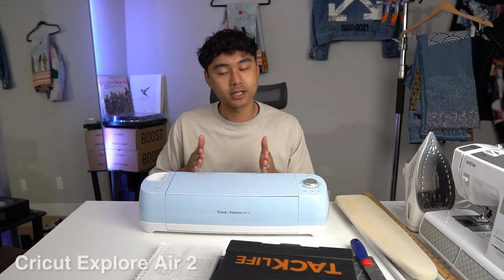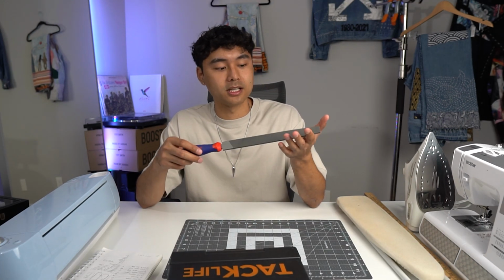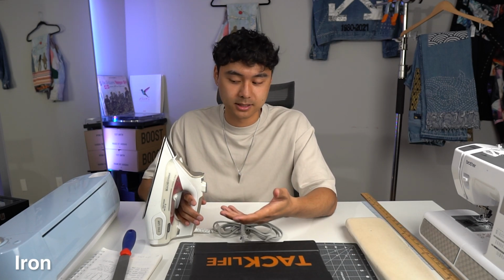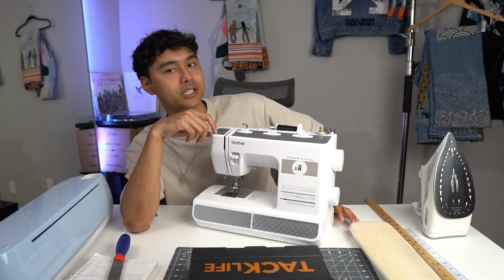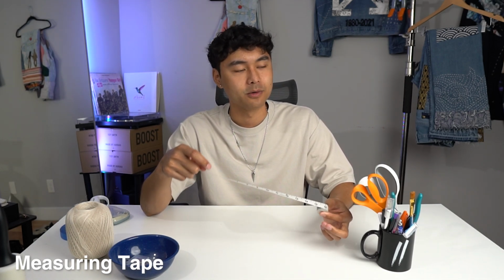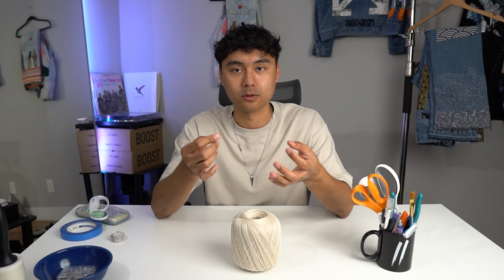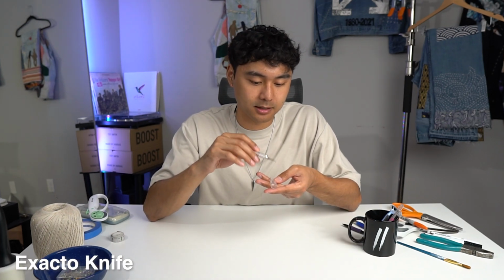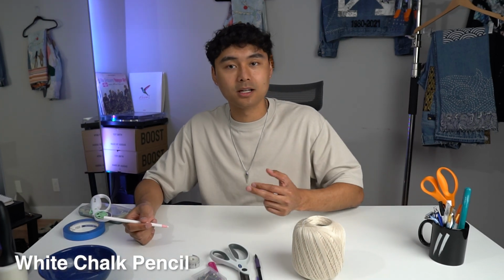All the Tools I Use for my DIY Projects | JULIUS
Buy my DIYs here!

👇🏼 For anything DIY or Streetwear related or y'all just wanna chill 👇🏼

► Rotary Tool (For Distressing!)
► Sewing Clips
► Sewing Machine
► Cricut Explore Air 2 (for Stencils!)
► Thick Paper for Stencils
► Hand Sewing needles
► Hand Sewing Thread (Natural)
► Hand Sewing Thread (Black)
► Lighting Dome